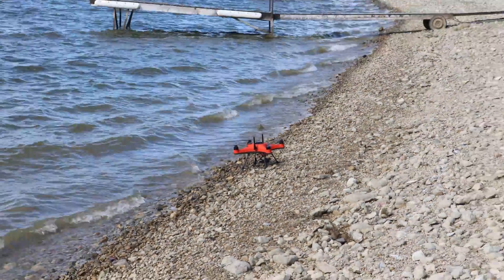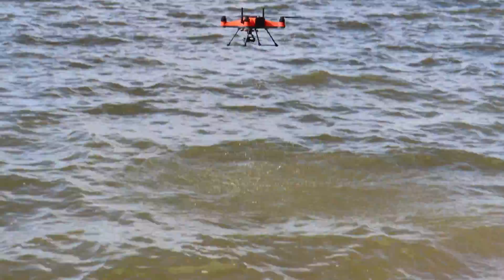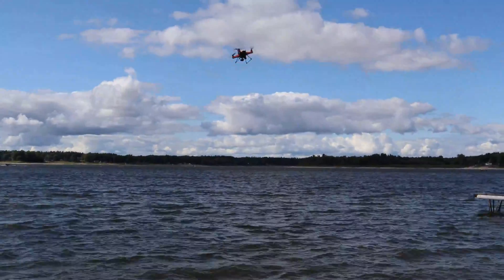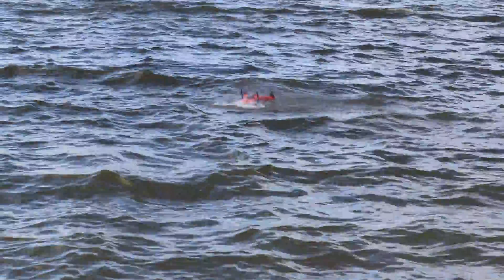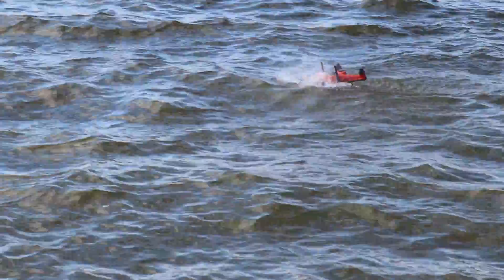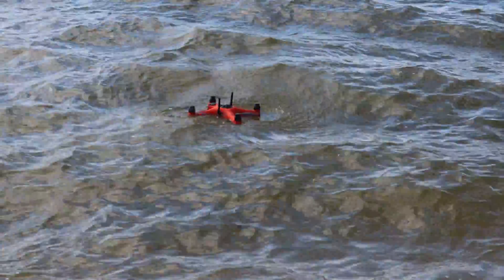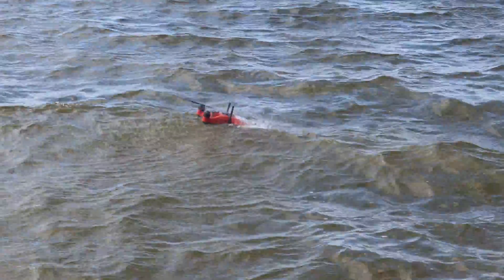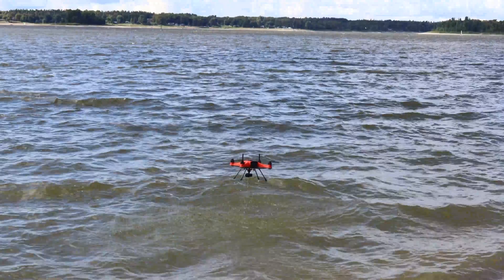Boatmode & Powerflip of the Swellpro Splash drone 4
In this video the Swellpro Splash drone 4 is preforming the boatmode function and powerflip feature. The Splash drone 4 has a higher IP rating (IP67) & has a higher wind resistance level(20m/s) then the DJI Matrice 300 (IP45 & 15m/s) and the Mavic 2 Enterprise Advanced(no IP rating & 10m/s),  What do you think of the Splash drone 4?  LMK in the comments.